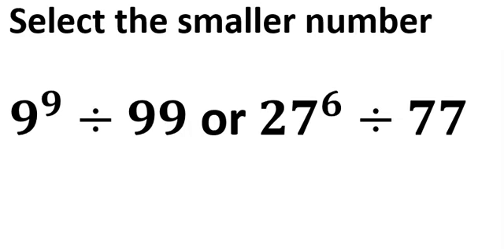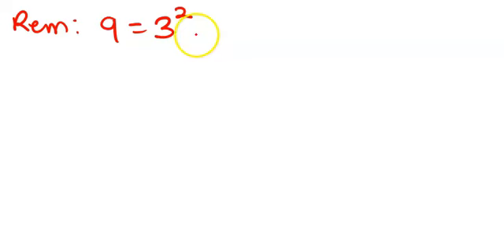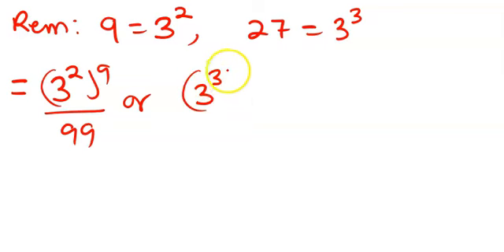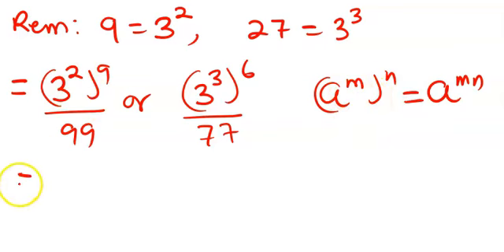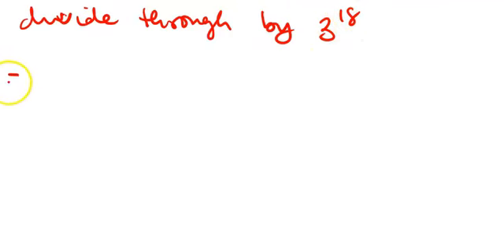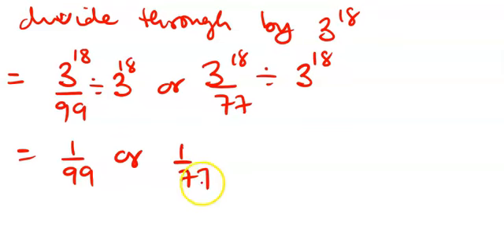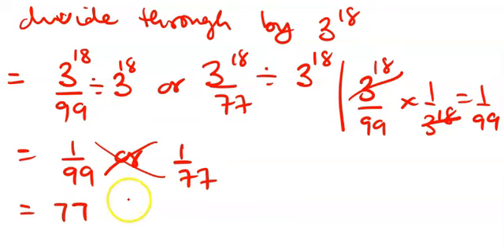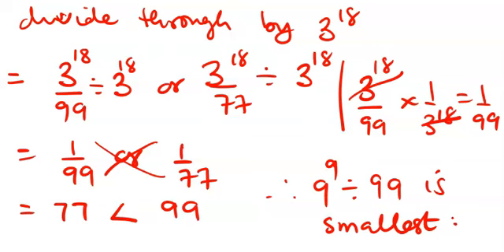MATH OLYMPIAD| Q186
NUMBER THEORY|INDICES||